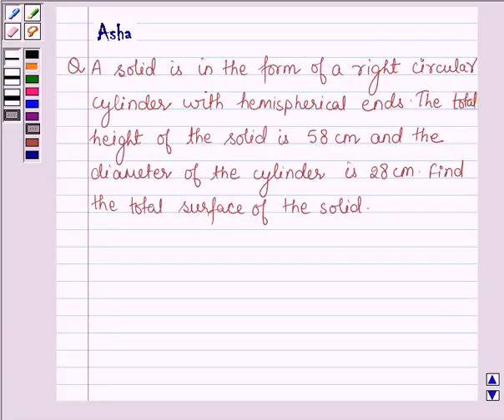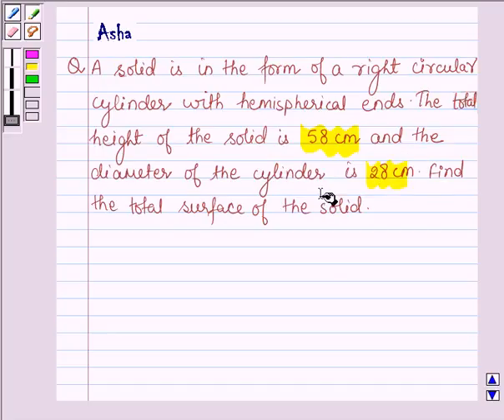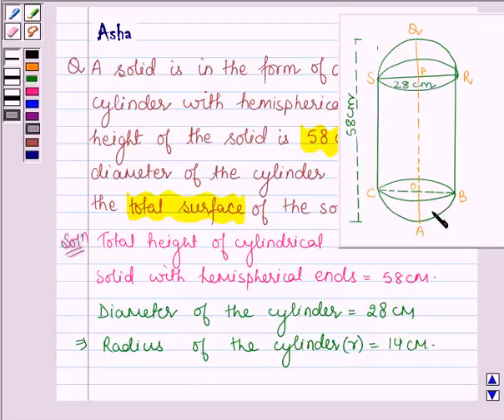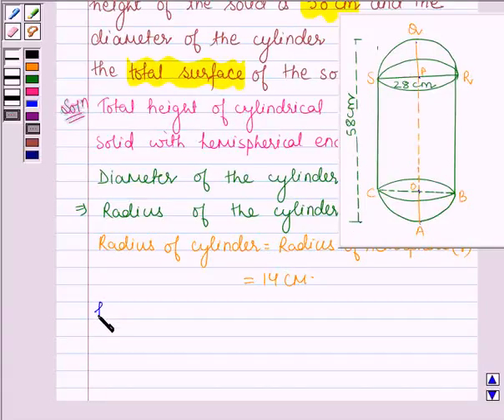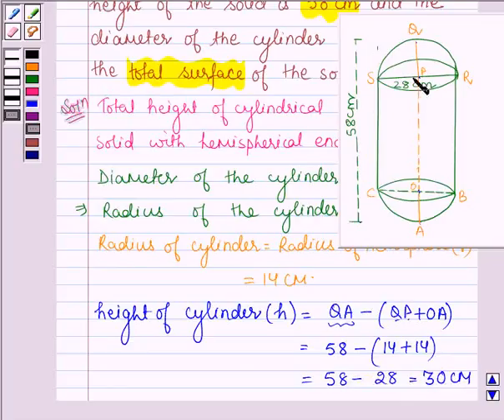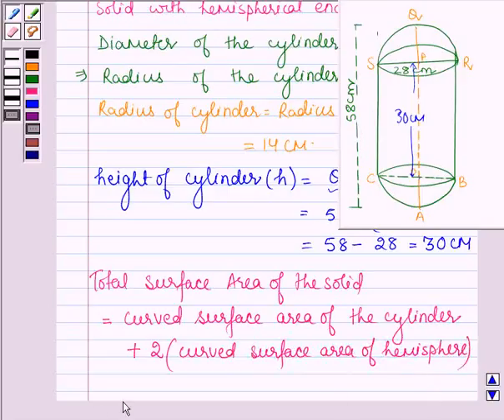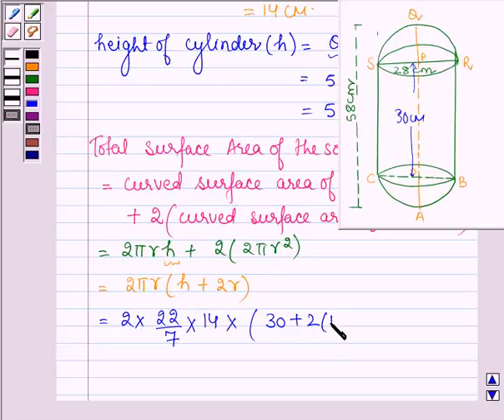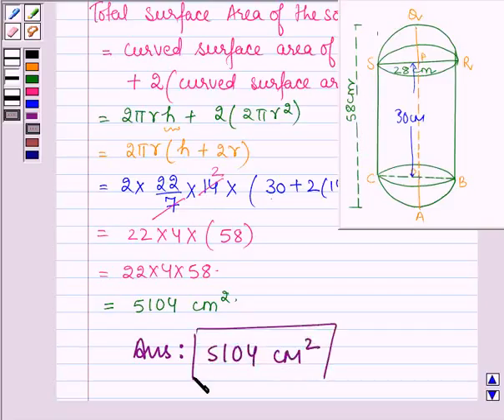Maths X CBSE OD B 2006 1 13